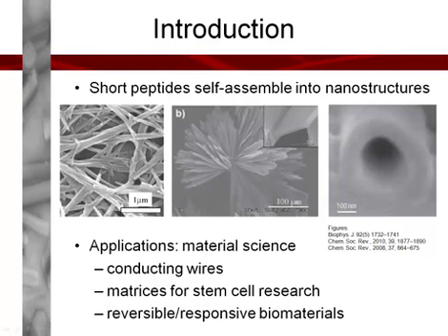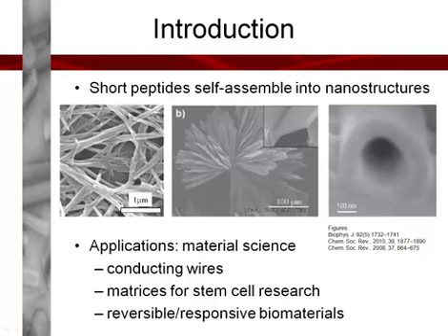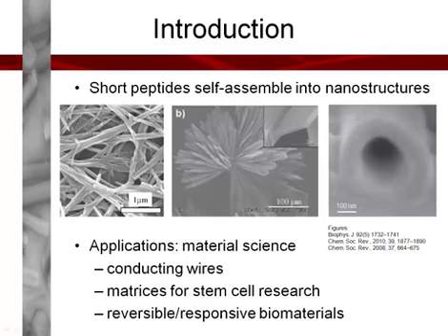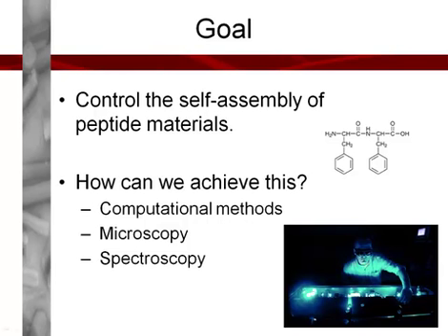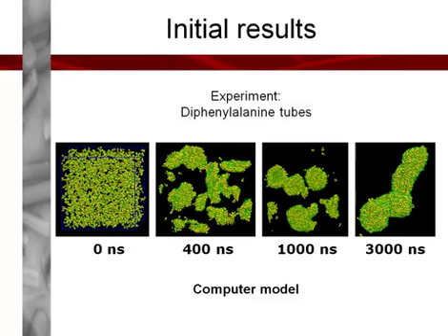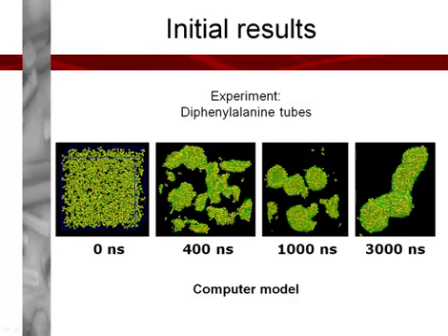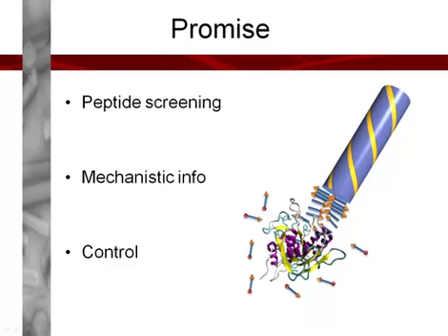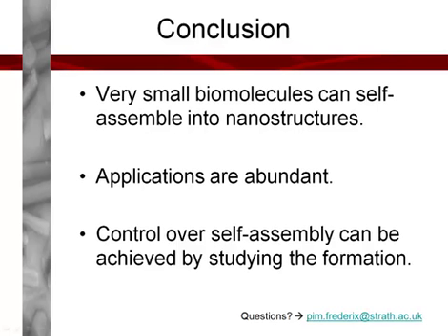Building With Proteins